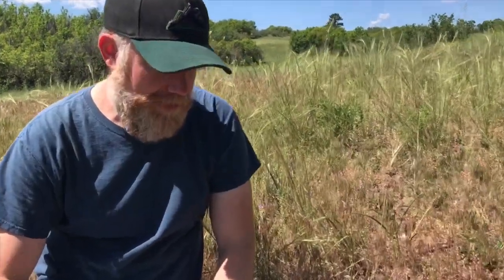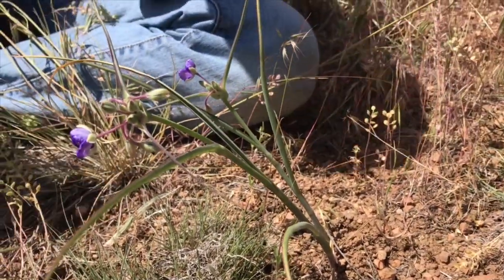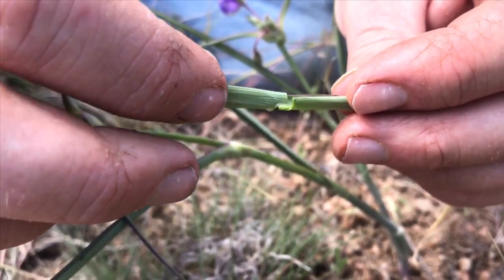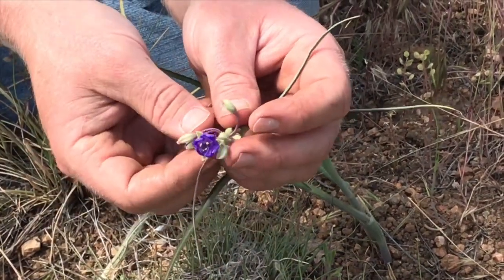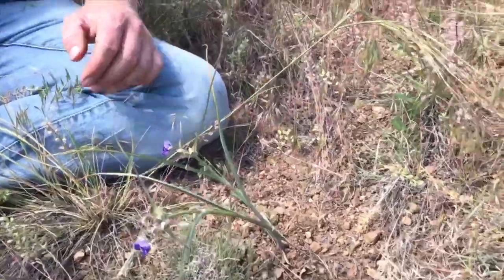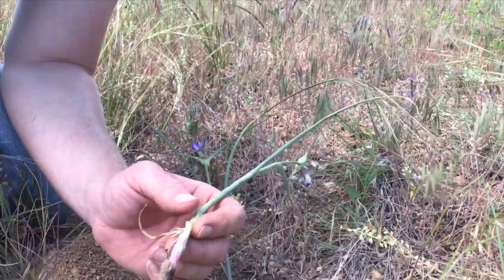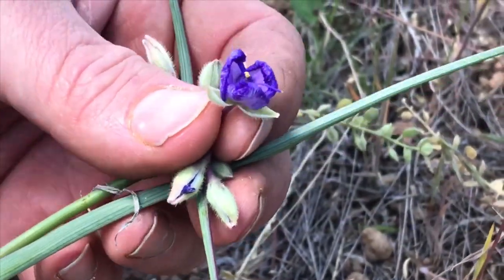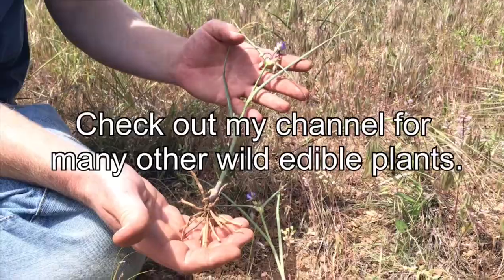Wild Edible, Spiderwort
This video will show how to identify Spiderwort and how it can be eaten.